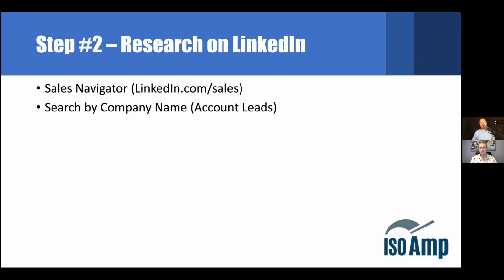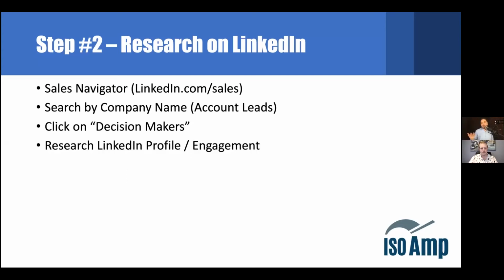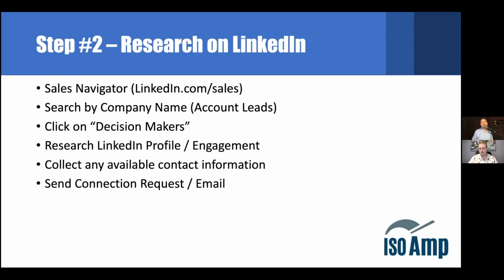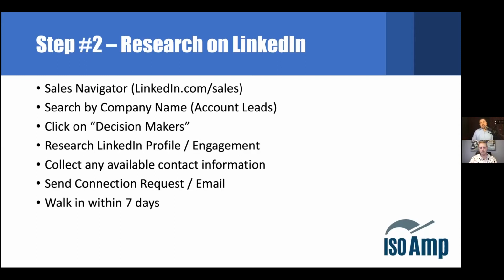PayTrace Power30: Blast Off Your B2B Lead Generation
Lead generation is the new name of the game. B2B merchants are looking for payment solutions that will deliver value and providers with solid industry expertise. But, how do you find these merchants?

In this webinar, we will explore three ways to discover more merchants, especially in the card-not-present arena. CCSalesPro’s James Shepherd has a proven track record of success that can activate your accounts, jumpstarting them from $100k in revenue and increasing them to $1 million.

Stay in touch with the latest payment sales trends using our video library.